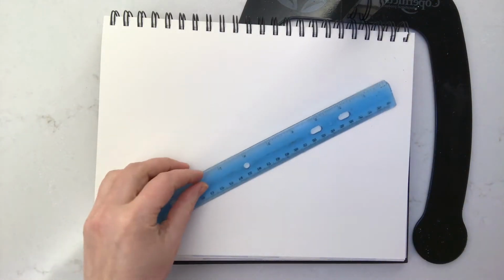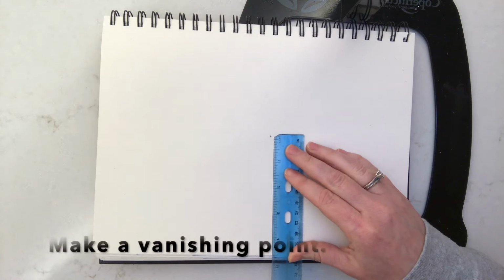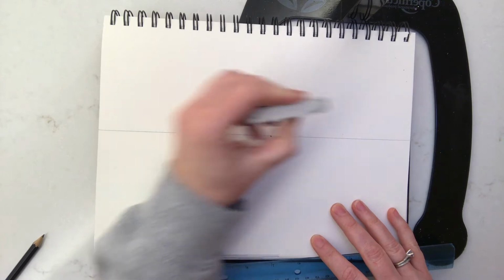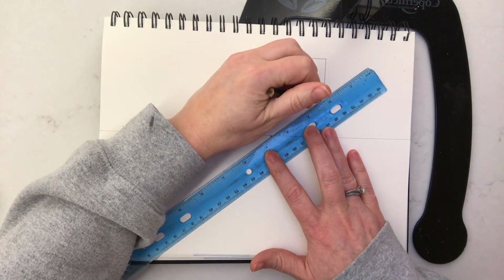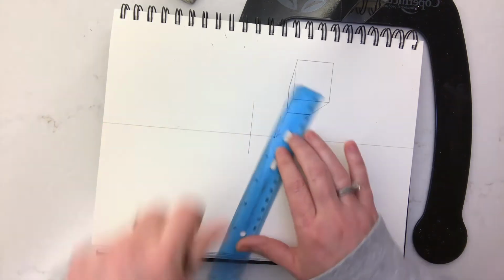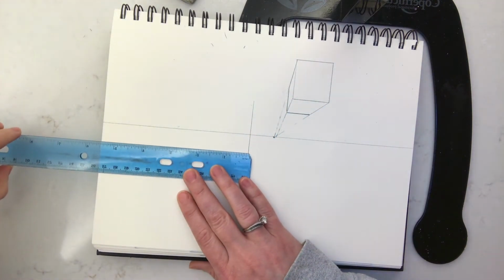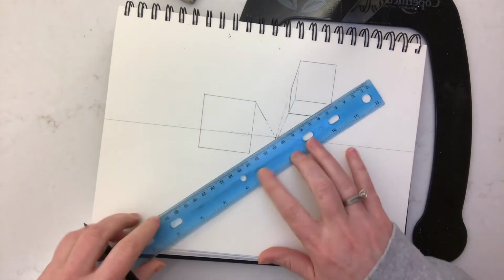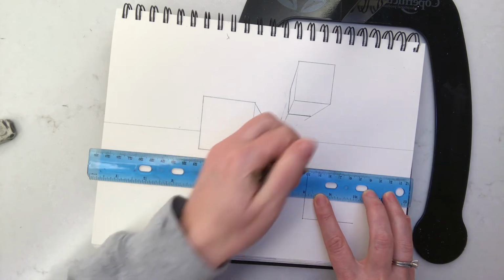1 Point Perspective Art of Math Ed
Laura Briscoe shares how to draw a 1-point perspective.  Partnered with Art Canada Institute to connect learning to Canadian Artists & mathematics. for more! Follow @ArtofMathEd for more free resources and connections linking Art & Mathematics.